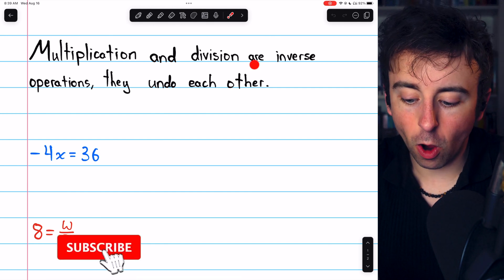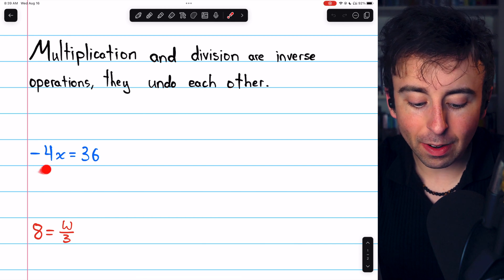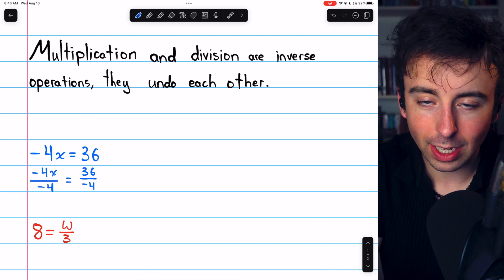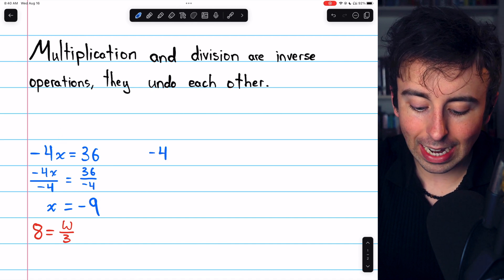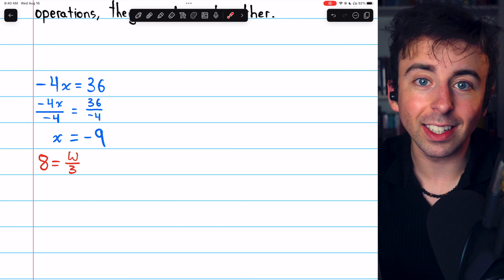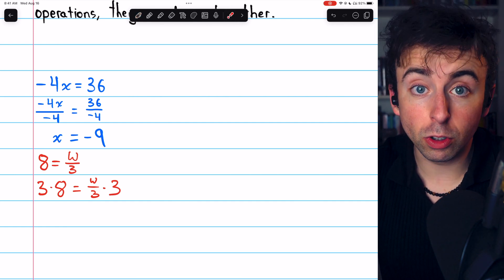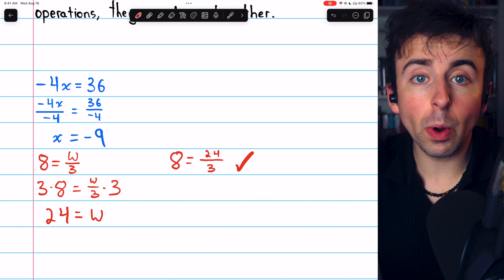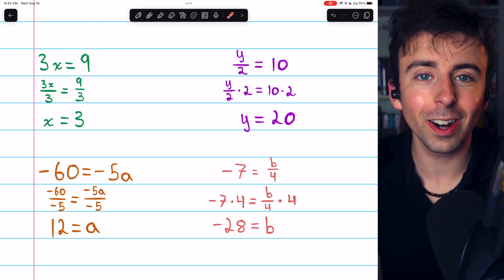Solving Equations with Multiplication or Division | Pre-Algebra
We go over how to solve equations with multiplication or division. These are one step equations that we can solve by using one inverse operation. To undo multiplication we use division and to undo division we use multiplication.